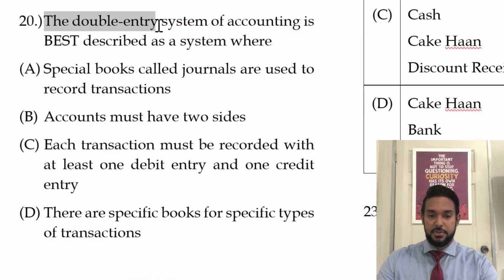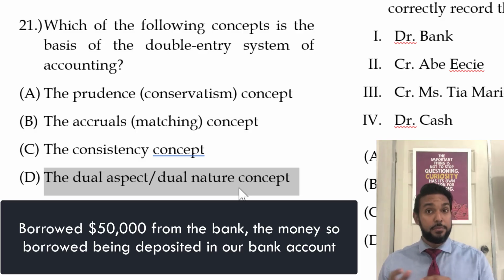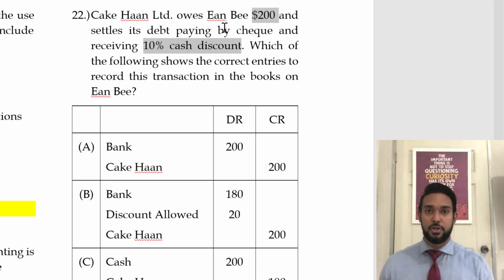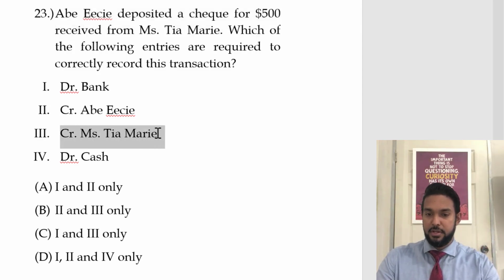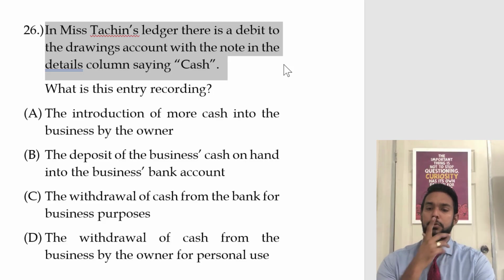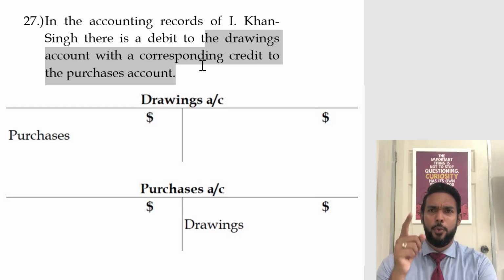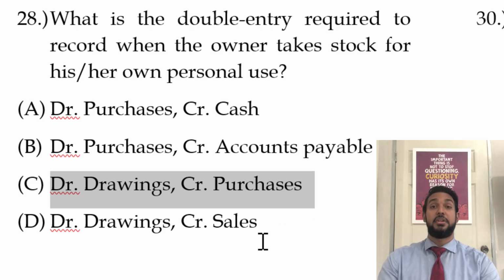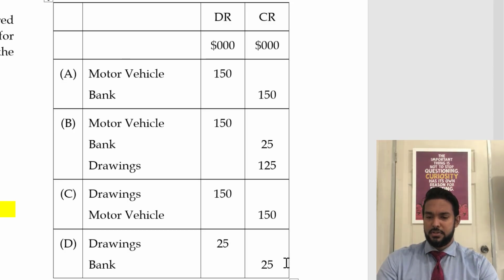PoA MCQ questions Set 3 | CSEC PoA P1 practice questions | CSEC PoA July 2020 MCQ prep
This is the third video in a series of PoA MCQ videos intended to help students preparing for the July 2020 CSEC exams.

The questions in this video are not from any past paper in particular but rather have been created by me after going through 12+ years of CSEC PoA MCQ (paper 1s) - from May 2019 - May 2008.

In this video I mentioned the previous MCQ videos in this series. The following link will take you to the playlist of all such MCQ videos:

I love hearing from you guys :)

Don't forget I have solutions to 10 years worth of CSEC PoA P1s up on both:

(I also have full solutions to CSEC P2s for Maths, Add Maths, and PoA)

So take a look and say "Hi!"